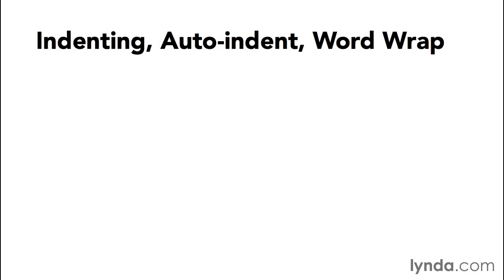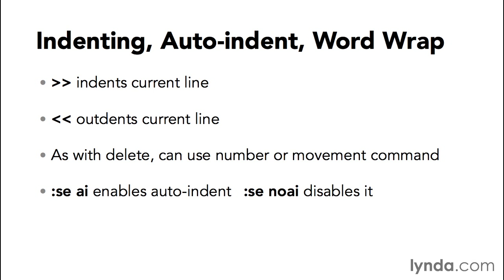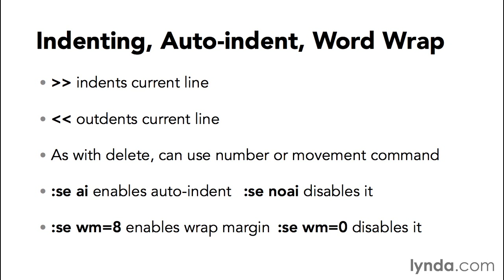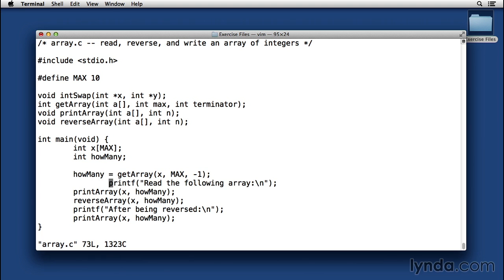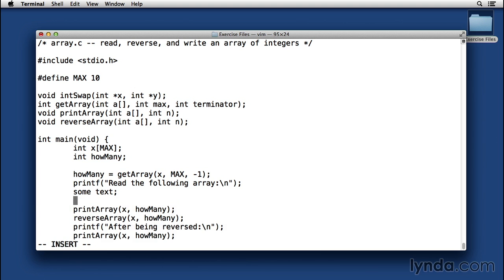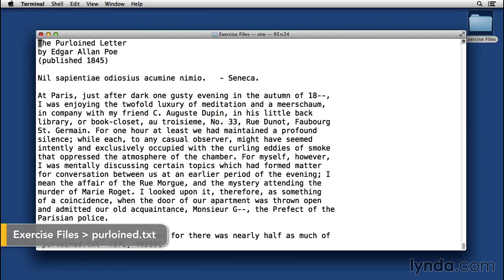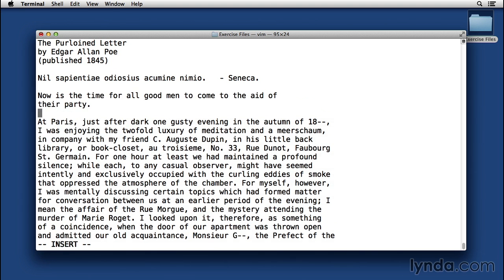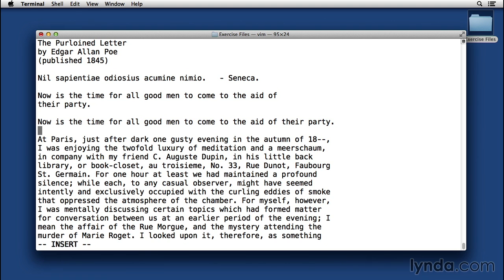22 1 Indenting, auto indent, and word wrap